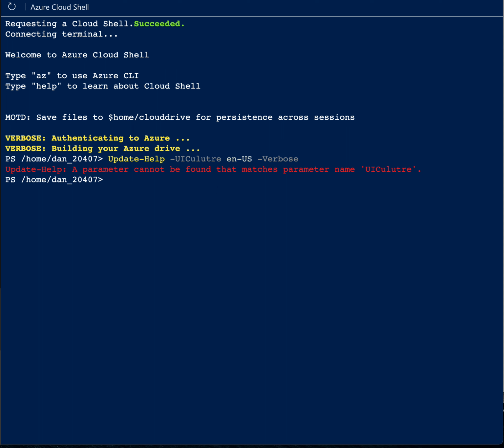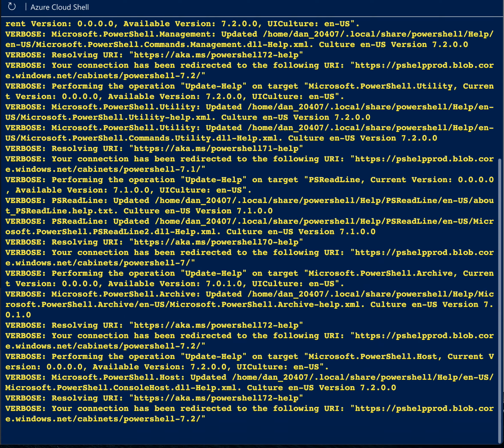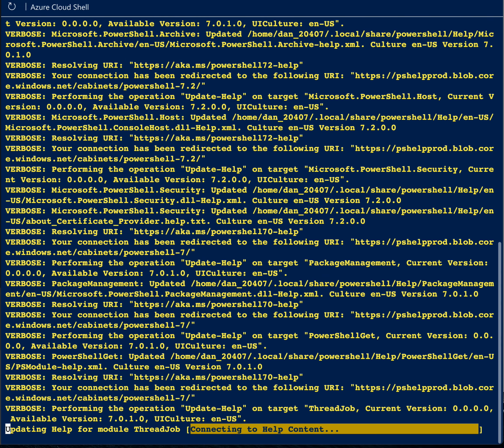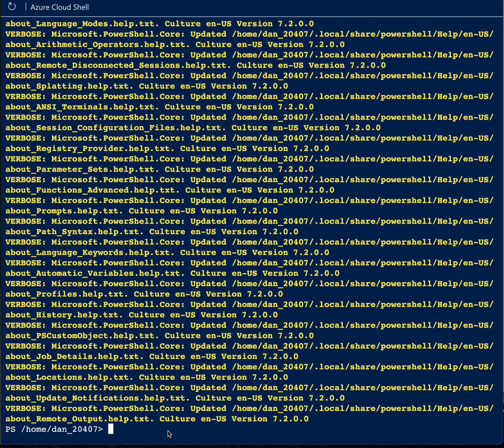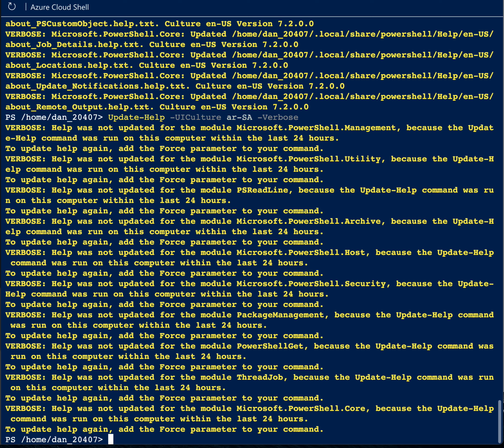Powershell updating the UI culture file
Good walk through of how to use UICulture to update the help files on a system using PowerShell. This covers the en-us package and Saudi Arabia  package ar-SA